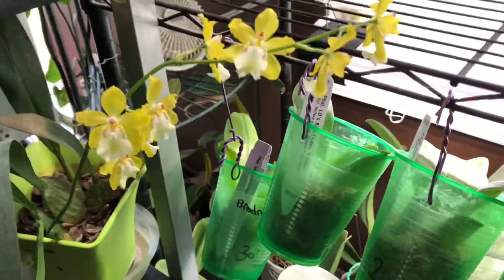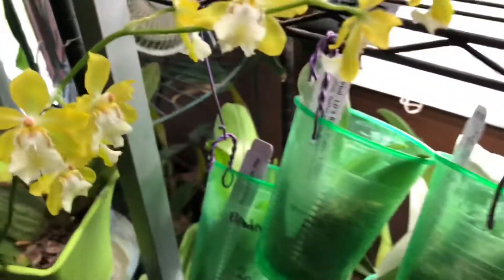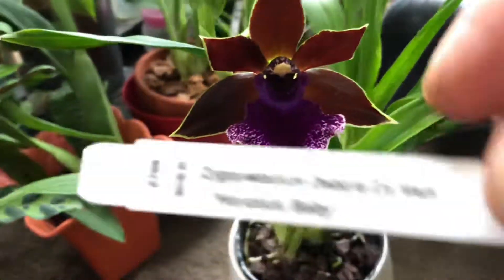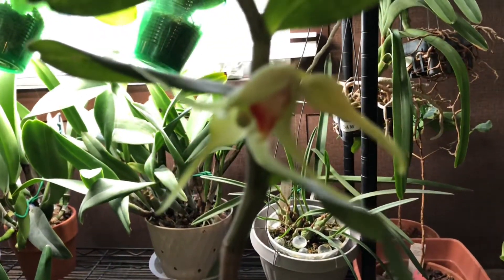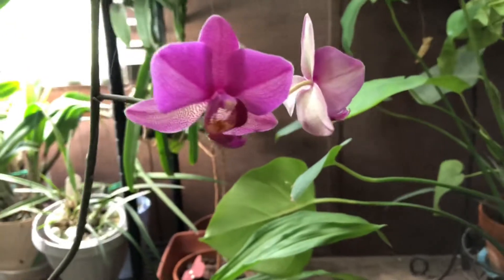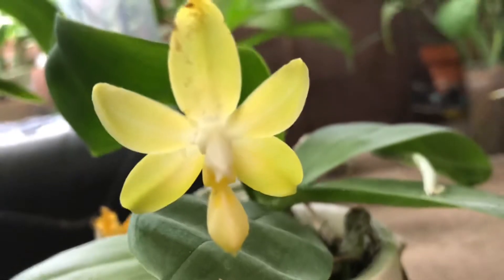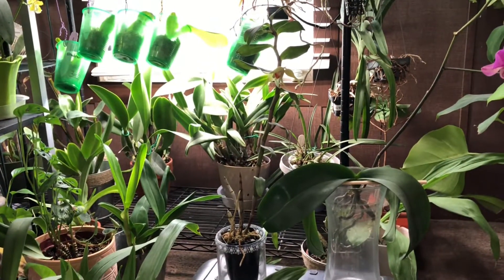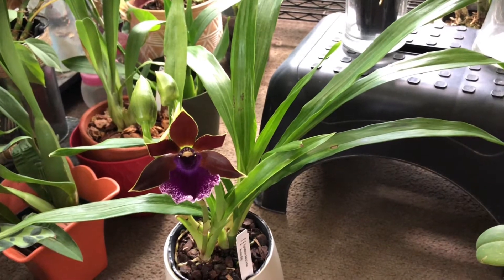Orchids What’s in Bloom